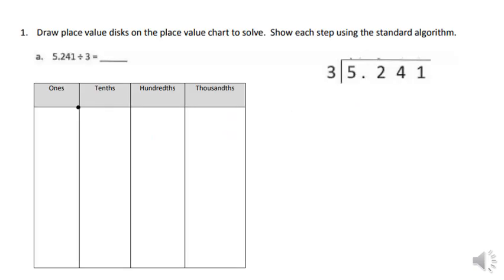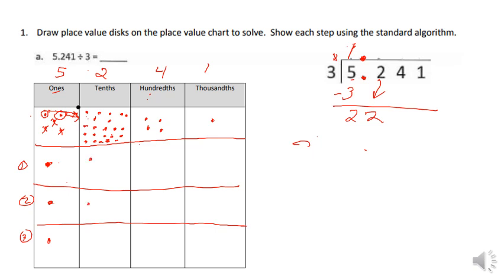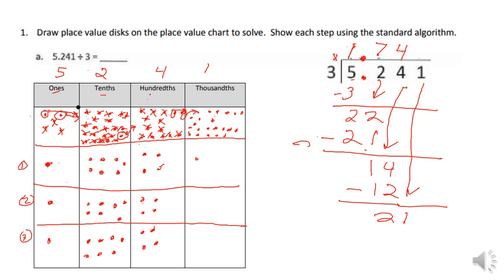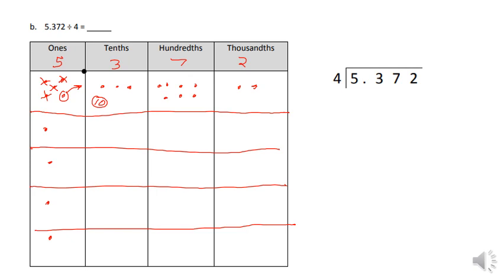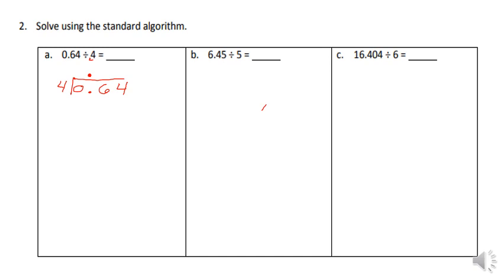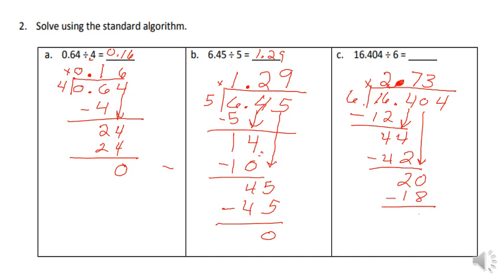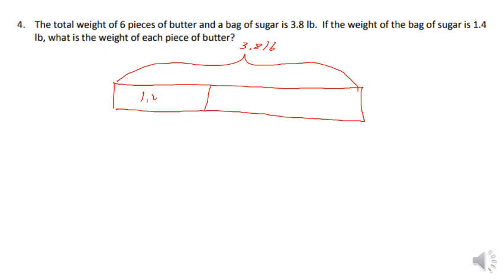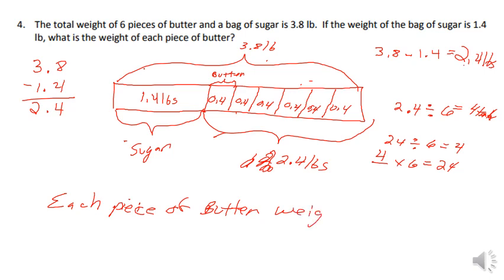Mod 1 Lesson 14 Video